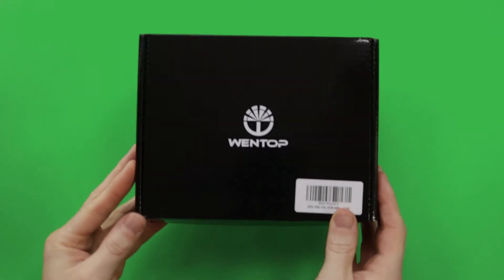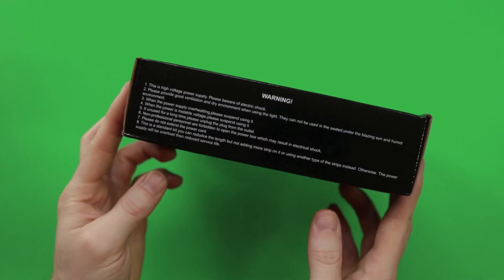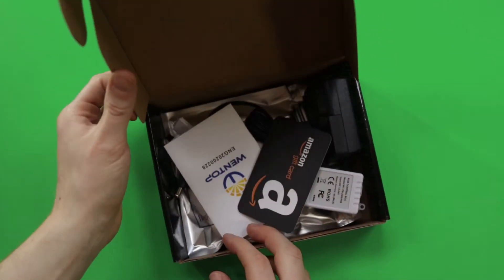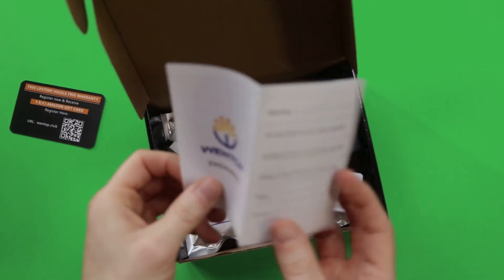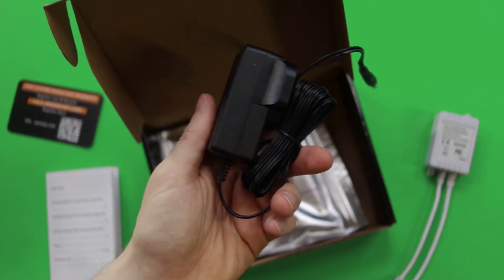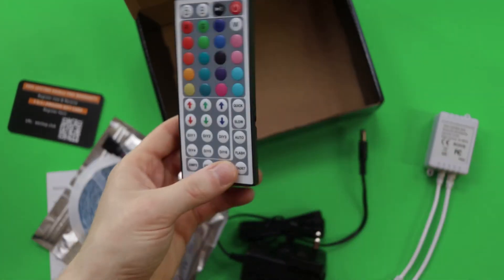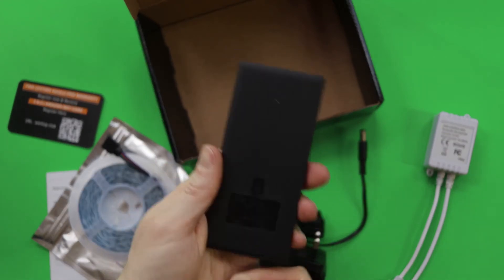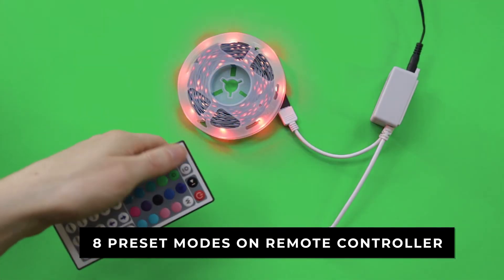1 Minute Unboxing & Setup: WenTop 5M LED Strip Lights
This is an unboxing of the WenTop RGB 5M LED Strip Lights I bought off Amazon.